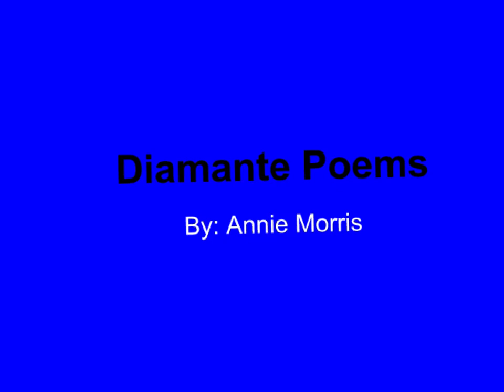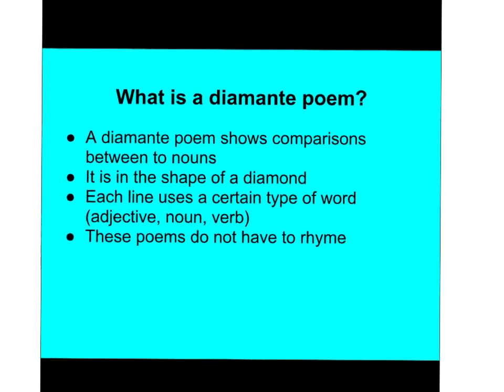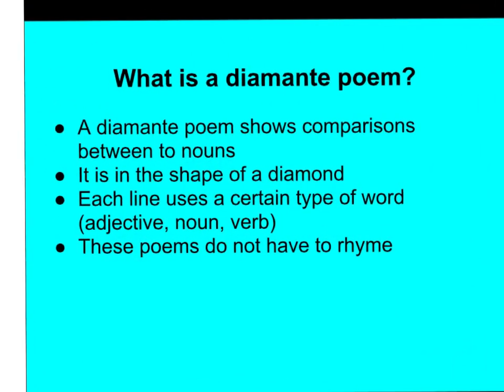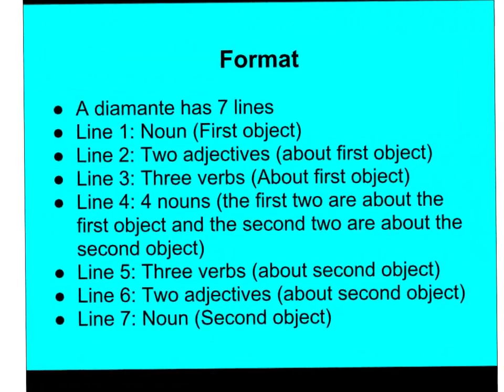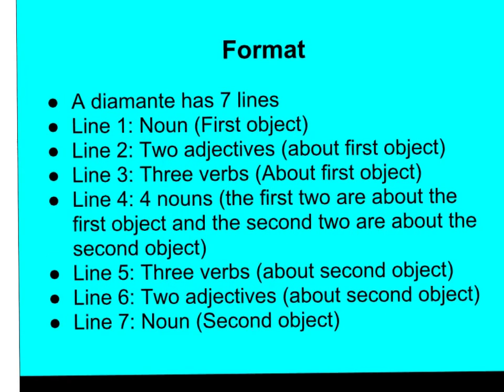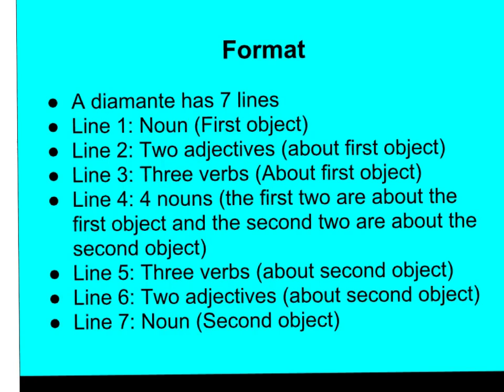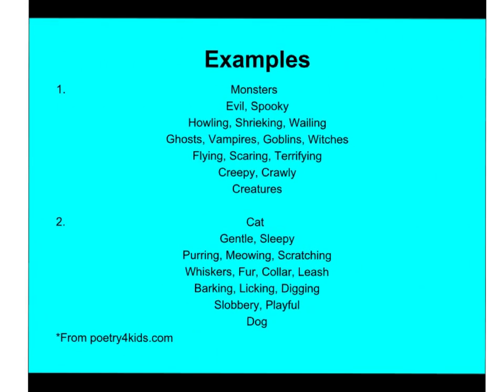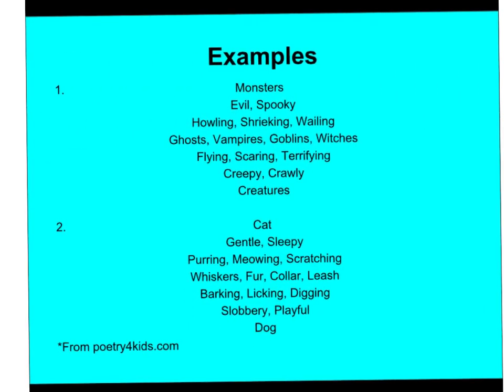Diamante Poem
diamante poems